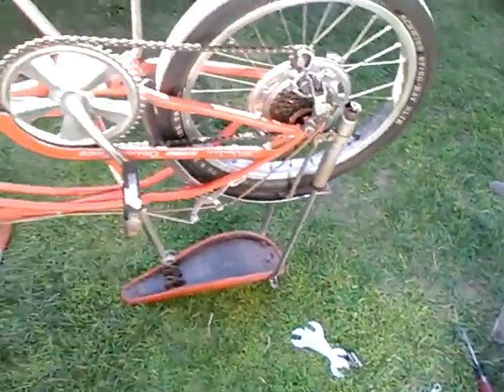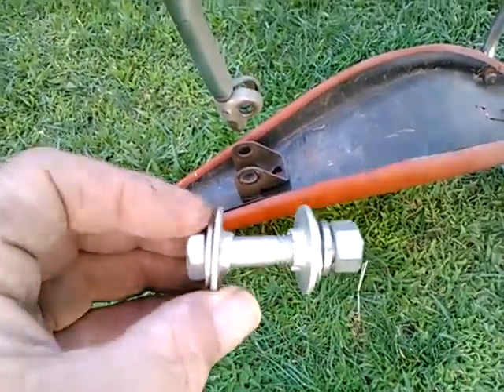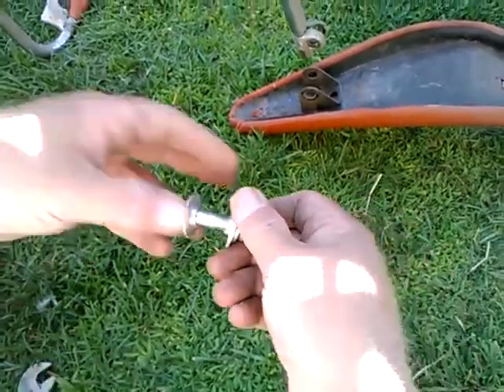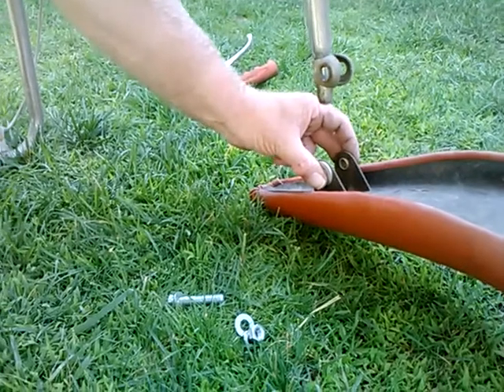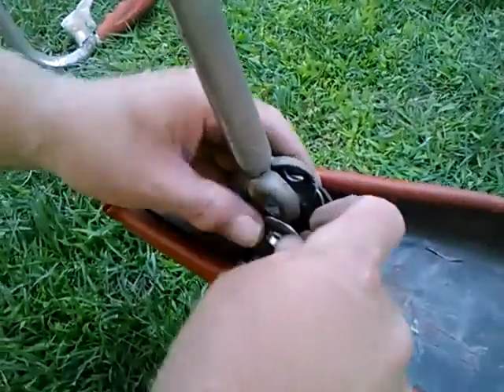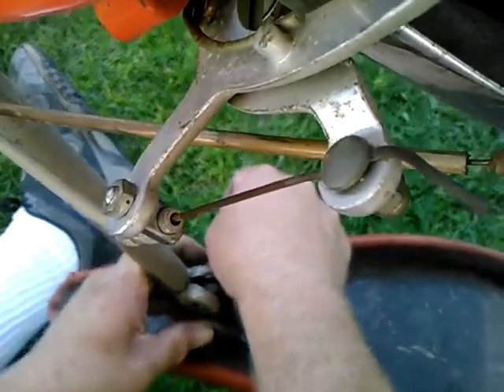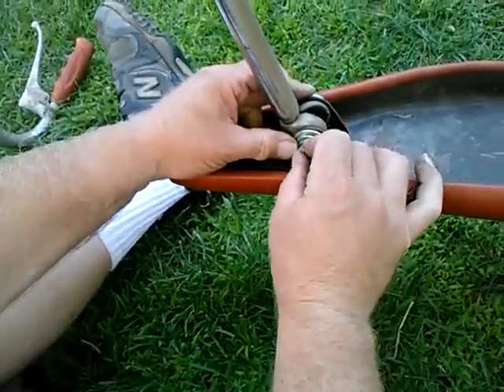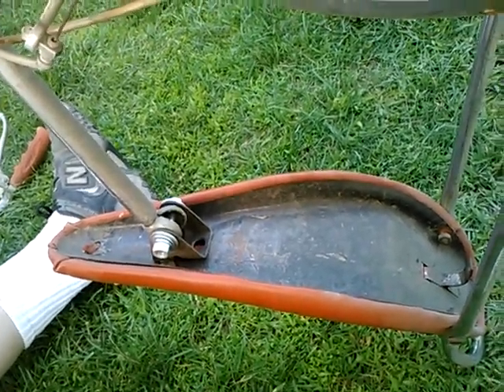Schwinn Krate Bicycle Spring-Action Seat Front Pivot ??? MOV243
Always wondered how the "spring action " seat was supposed to pivot at the front, all the bikes I have obtained simply have the front seat clamp left loose.  Are these hat-shaped washers the correct parts to make a pivot?